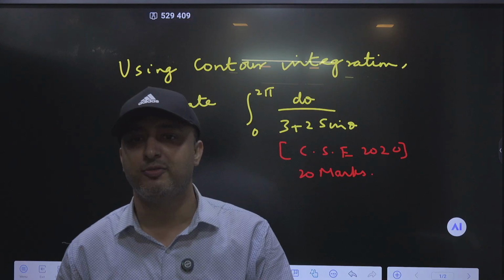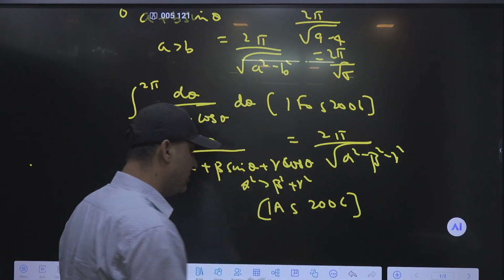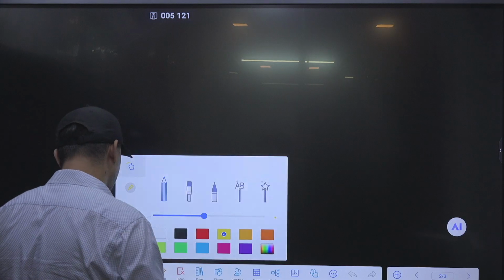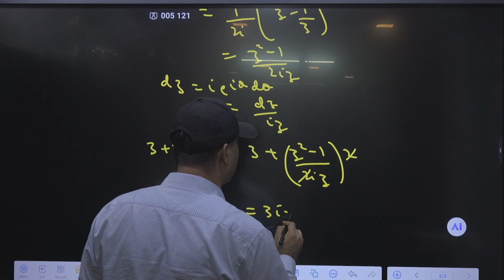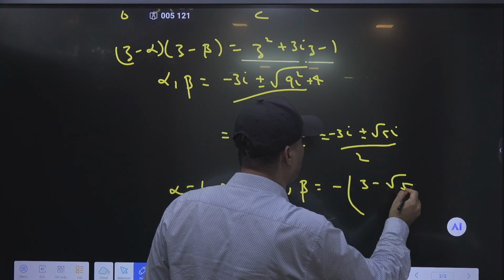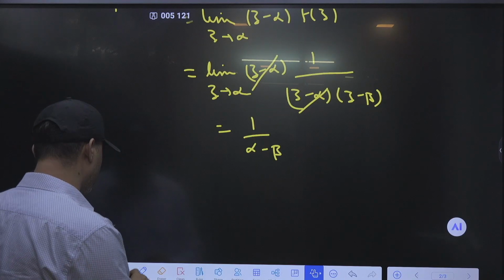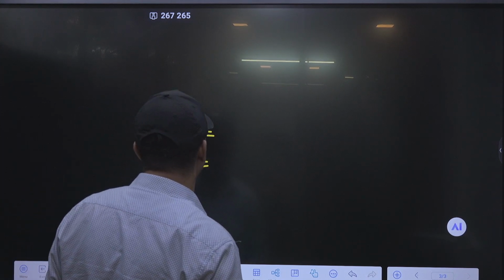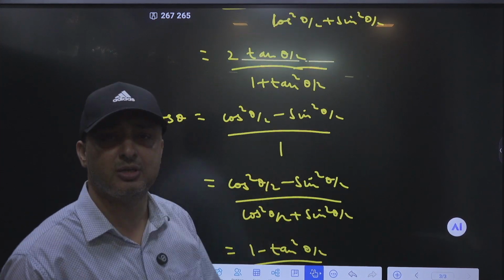Day 18. Daily UPSC Maths optional PYQS discussion by Mahitosh Maheep sir